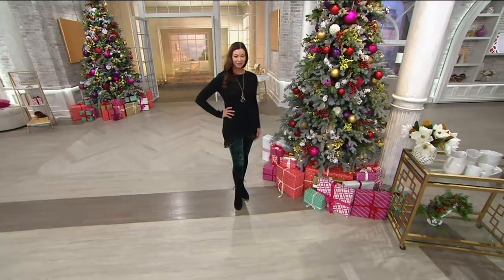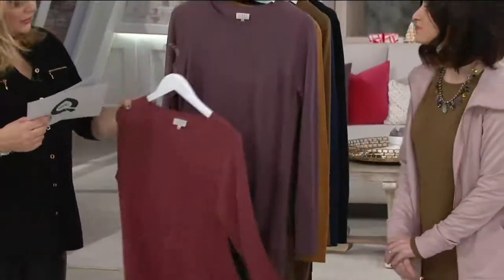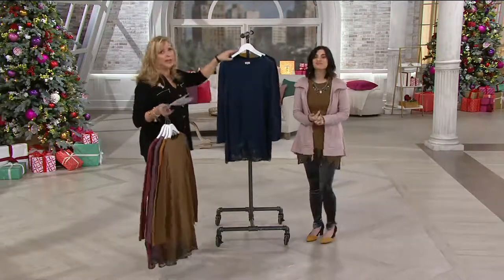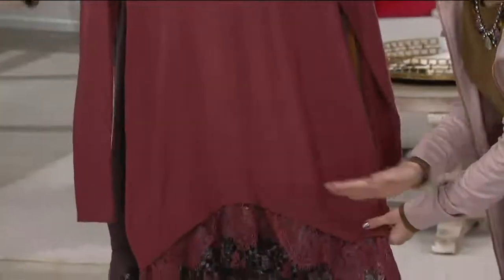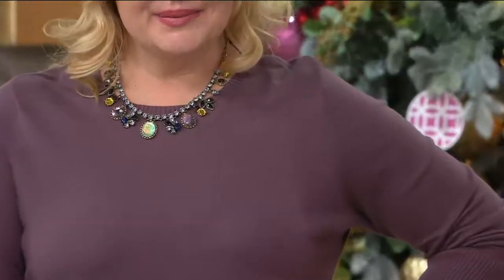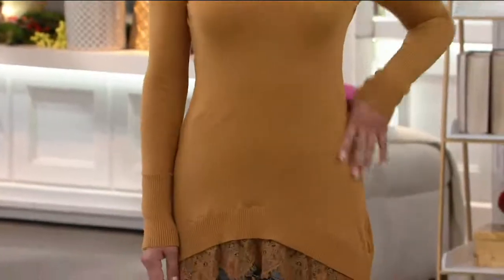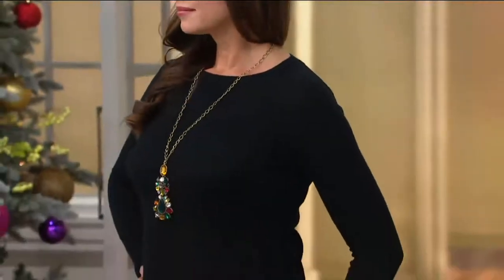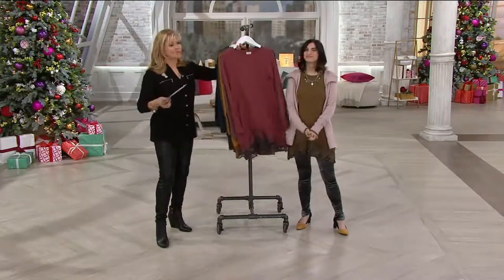LOGO by Lori Goldstein Cotton Cashmere Sweater with Lace Trim on QVC